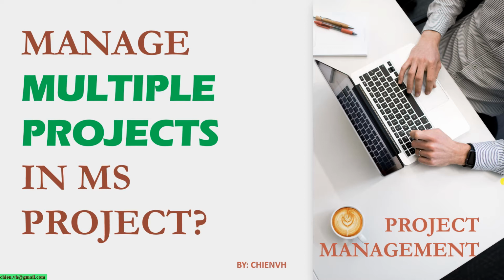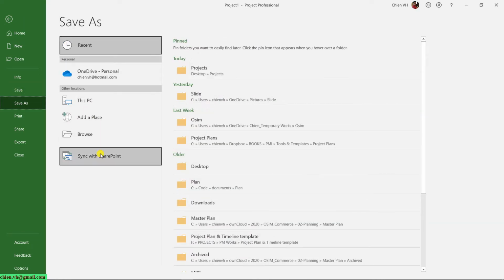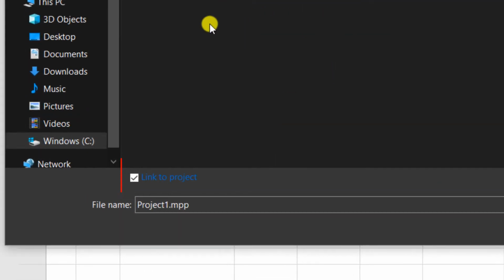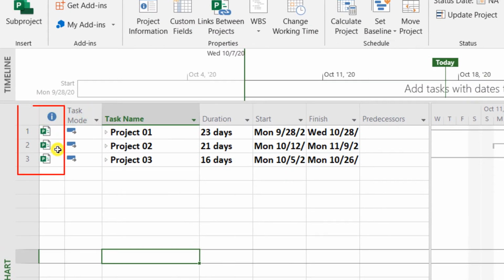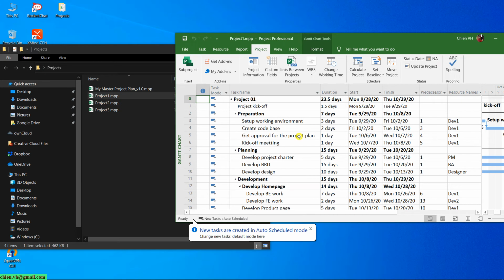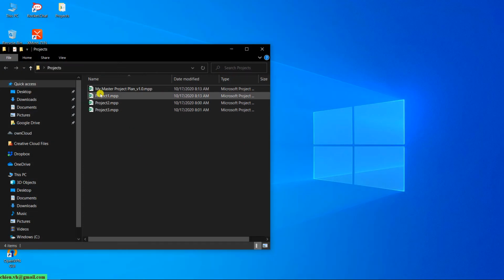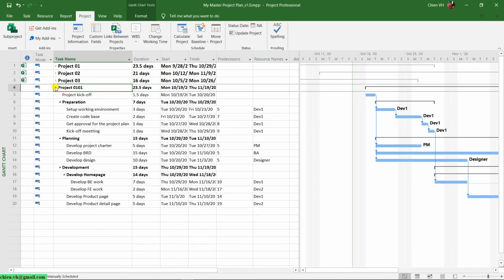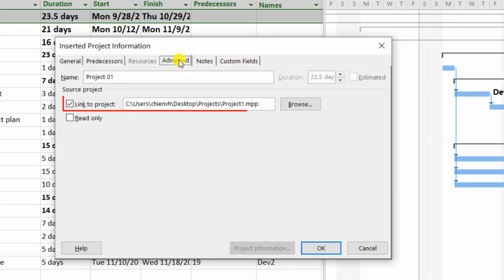Manage MULTIPLE PROJECTS in MS Project | Project Management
How to manage multiple projects in MS Project?
Manage multiple projects in one file in MS Project.
Manage multiple projects in MS Project at once.
Manage multiple projects in MS Project at the same time.
Working with multiple projects in MS Project.
Work with multiple projects in Microsoft Project.
Work with deadlines in MS Project.
Set Deadlines for Tasks in MS Project.
How do I insert a deadline in MS Project?
What is a project deadline?
What is the difference between a deadline and a constraint?
How do I use actual start date in MS Project?
Using Microsoft Project Deadlines in Your Schedule.
How to Set Constraints and Deadlines in Microsoft Project?
Setting Constraints and Deadlines in Microsoft Project.
Display two or more baselines in MS Project.
How to display 2 baselines in MS Project?
How to view task links in MS Project.
The best 8 MS Project Tips for Beginners.
Microsoft project Tips and Tricks for Beginners.
How to use MS project to create project plan in short time?
Current vs Baseline vs Actual in MS Project Statistics.
Display two views at the same time in MS Project.
Adding weekends for 1 task in MS Project.
How do I add weekends to Microsoft Project?
How do I add cost tasks in MS Project?
How do you add man hours in MS Project?
How do I add a sub task in MS Project?
Schedule One Task To Take Place On Weekend.
How to Set Working Days in MS Project?
Specify the Working Days for a Project.
Learning MS Project online free.
Microsoft Project Free Online Training Course.
Learning Microsoft Project free.